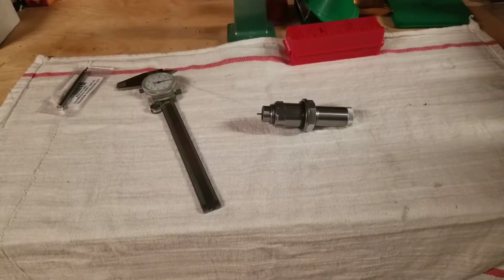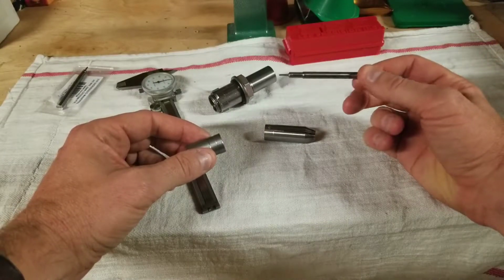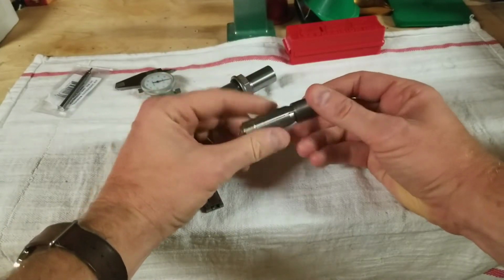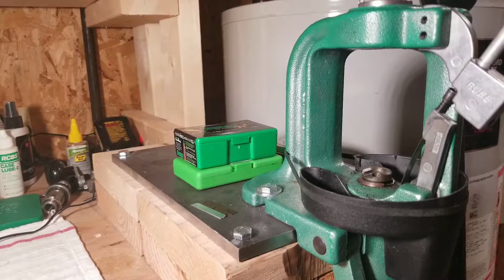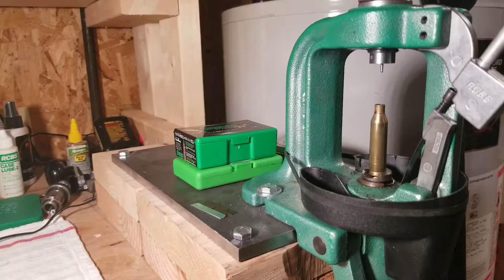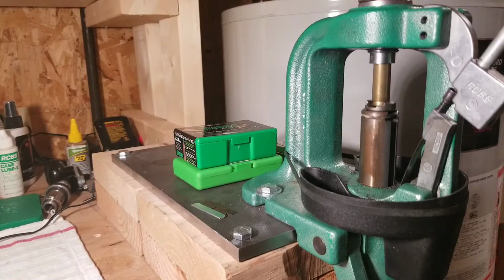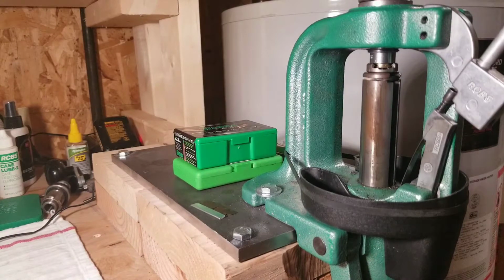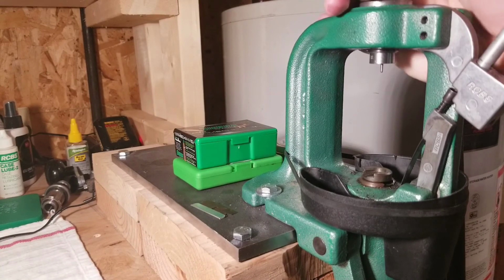Lee Precision Collet Die Review and Setup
This is a quick overview on the Lee Collet die for neck sizing rifle cases.  This die is a great way to manage neck tension without having to trim the necks and it does it with minimal work being done to the brass.  Unlike bushing dies that resize the outside diameter of the case neck and then use a precision mandrel to final size the inside diameter of the neck, this process does not address concentricity of the neck to the chamber.  Also this method double works the neck brass and can lead to work hardening quickly.

This video attempts to show how to set the die up for use so that resizing is only performed on the neck.  So far this die has added a new level of precision to my reloads and is an easy way to ensure repeatable neck tension.  Give it a try.